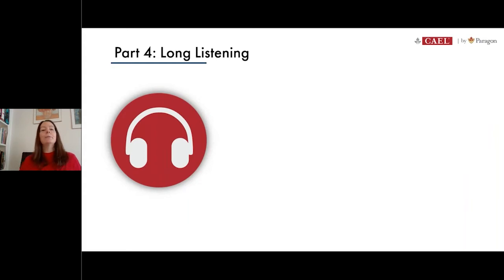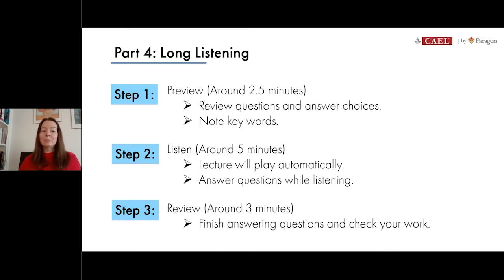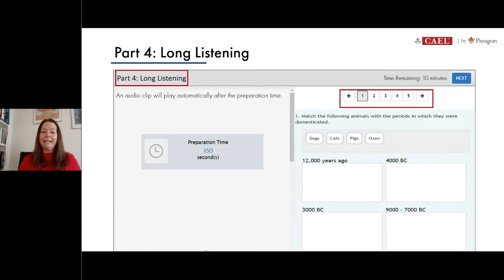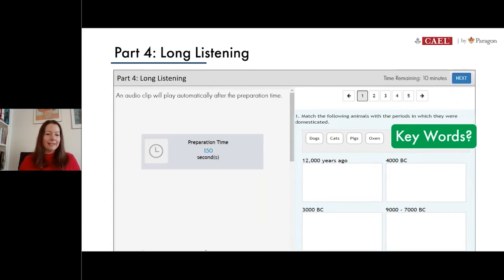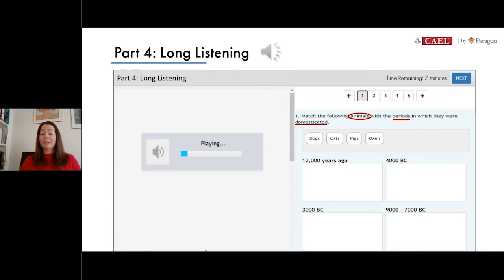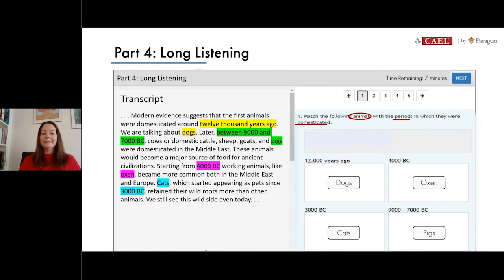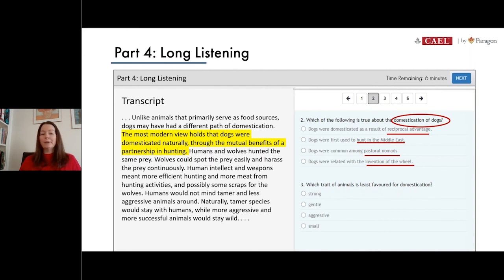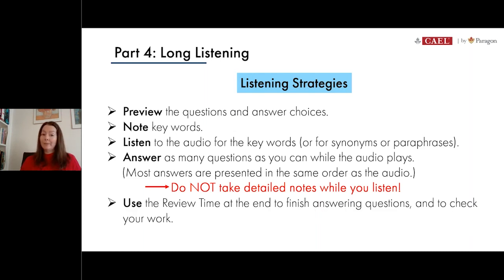CAEL Prep with Brandi - Listening Strategies: Long Listening Practice (Part 1) - S2 Ep3